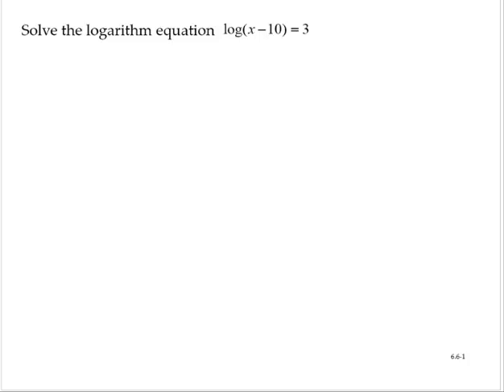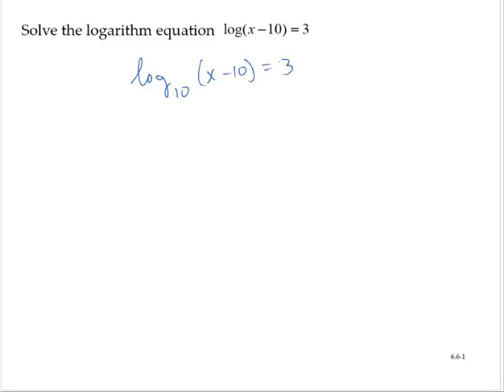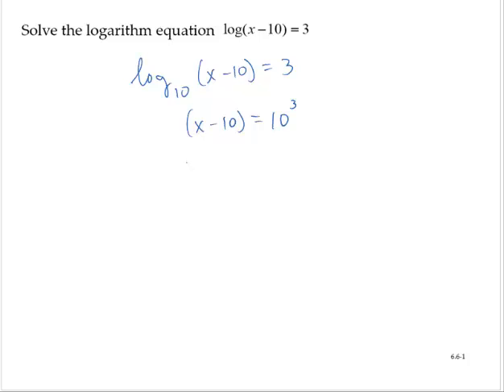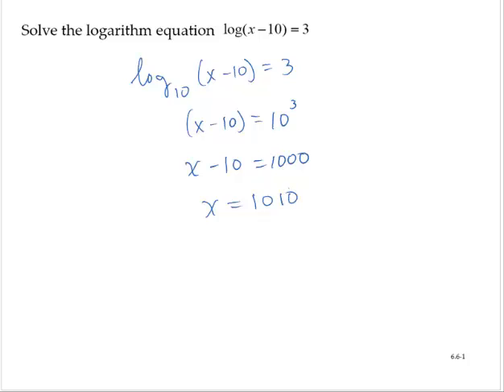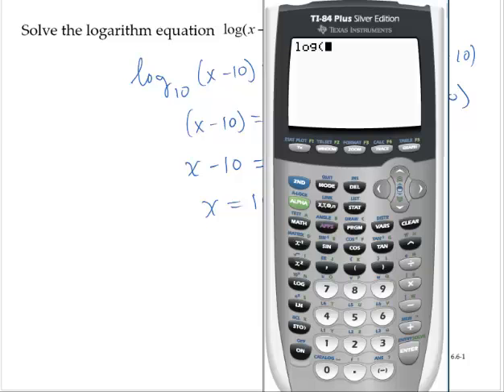clark 6 6 1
Solve a logarithmic equation.